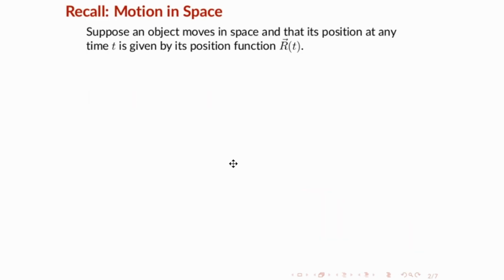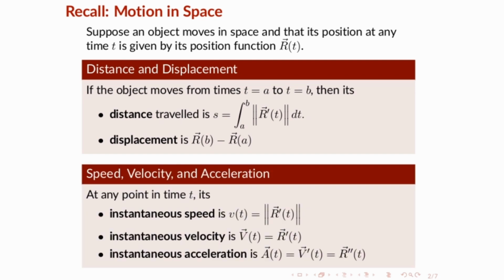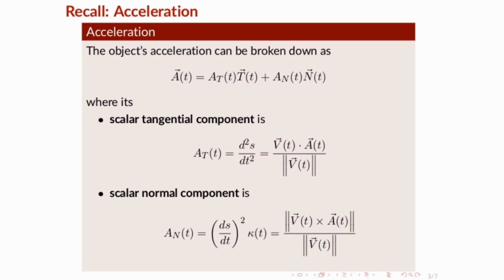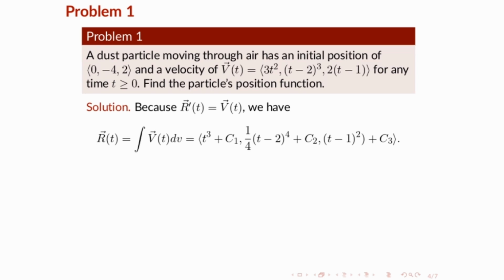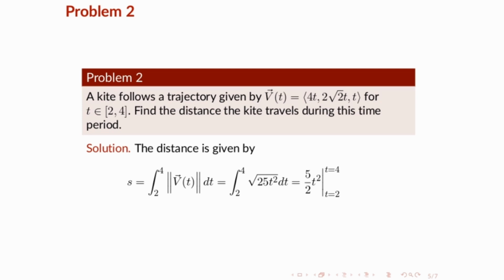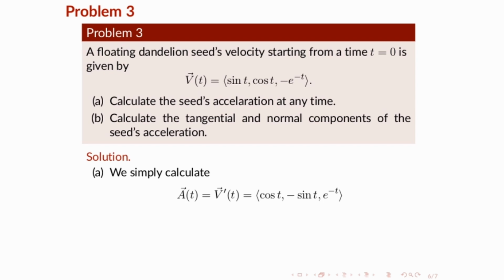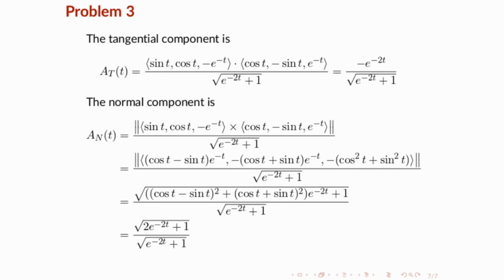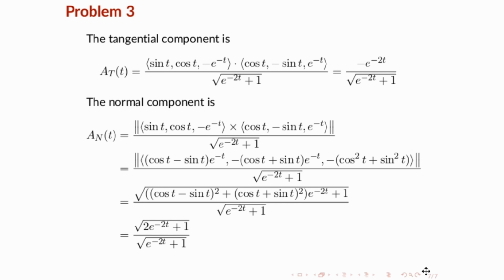28 Motion in Space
This video is a comprehensive recap of Motion in Space, complete with problems and their respective solutions.

The following are the contributors for this video:
Content: Brian Anthony L. Uy
Beamer Presentation: John Andrei D. Hugo
Tutor: Lance M. Tortona